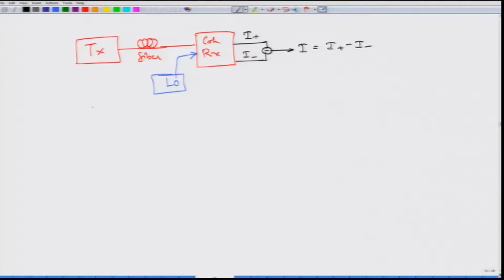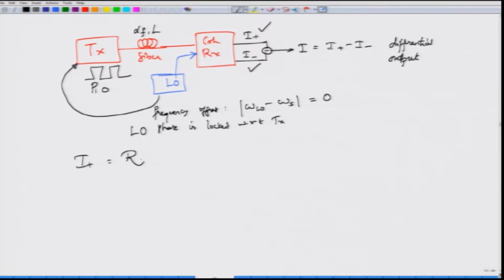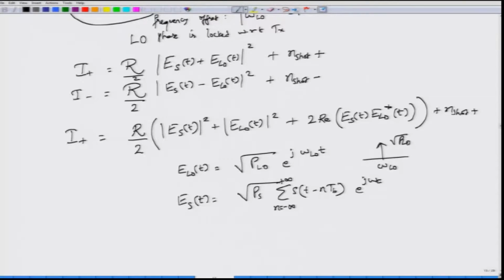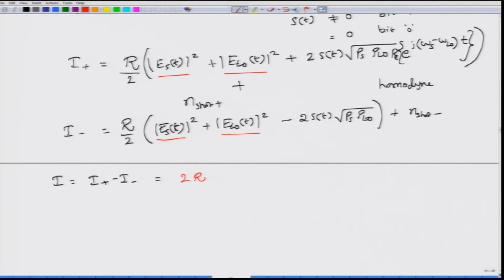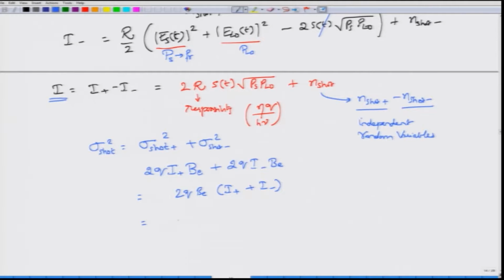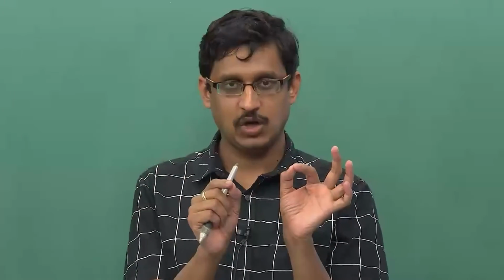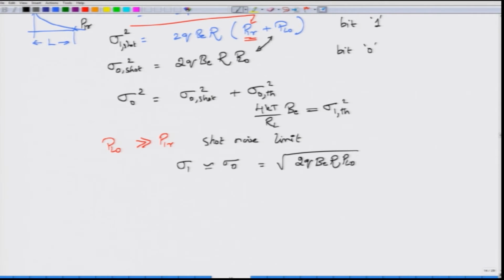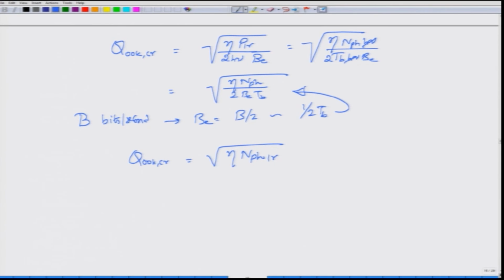Module IV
To access the translated content:
1. The translated content of this course is available in regional languages.
 2. Regional language subtitles available for this course
 To watch the subtitles in regional languages:
 1. Click on the lecture under Course Details.
 2. Play the video.
 3. Now click on the Settings icon and a list of features will display
 4. From that select the option Subtitles/CC.
 5. Now select the Language from the available languages to read the subtitle in the regional language.